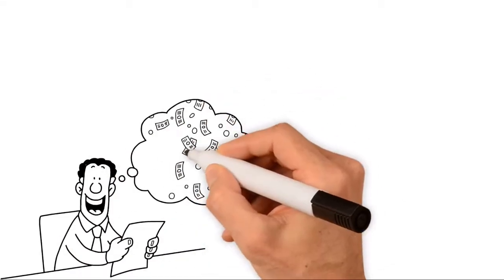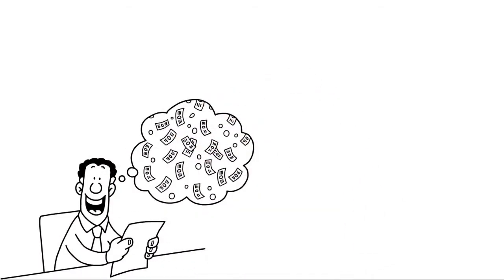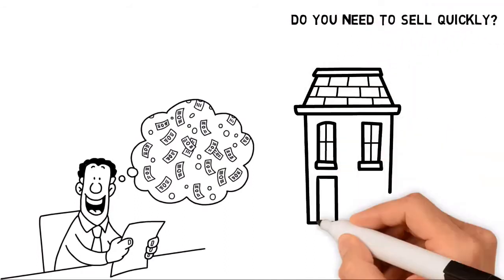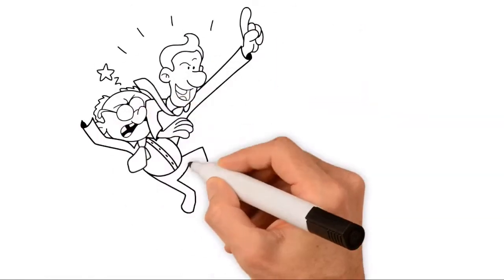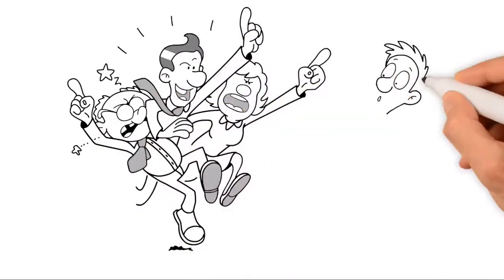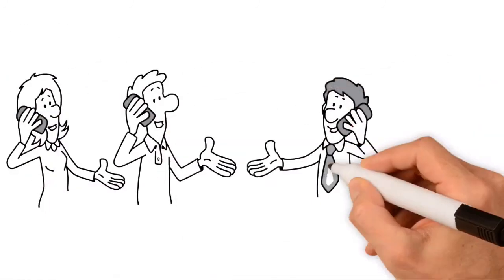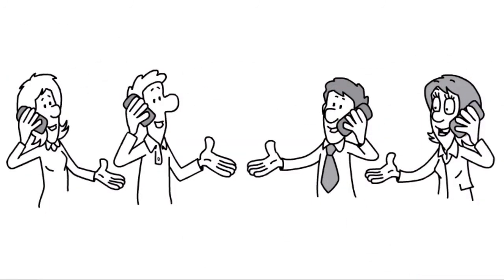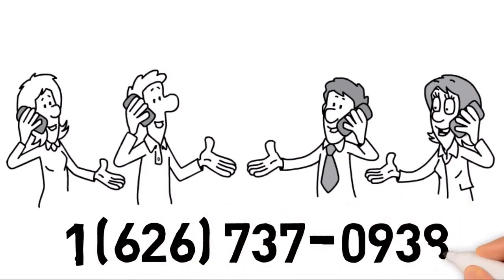Real Estate Whiteboard Animation Video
Whiteboard animation we had created for our client from USA.